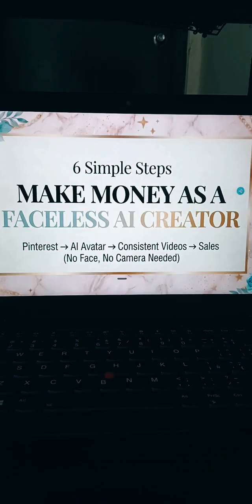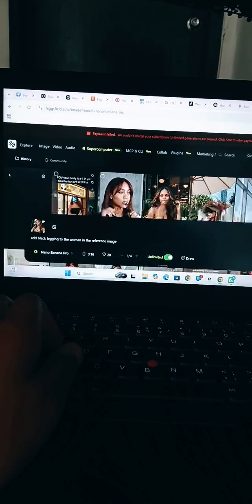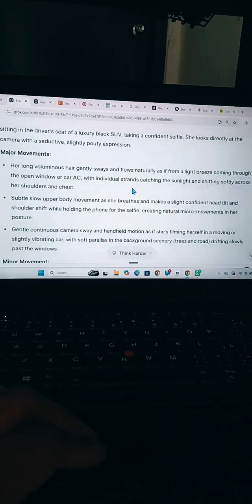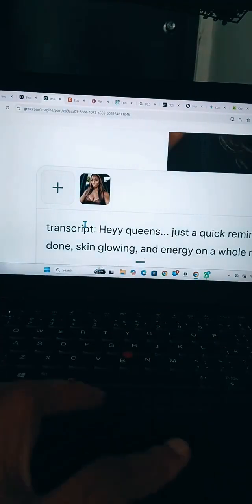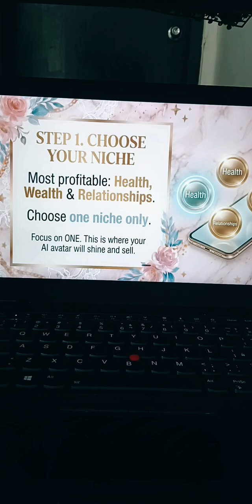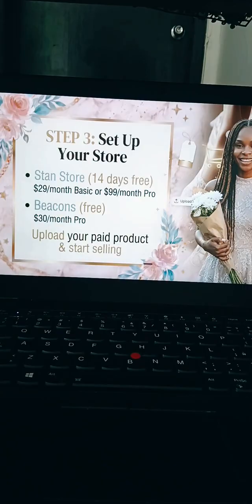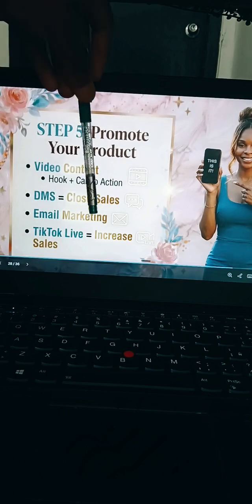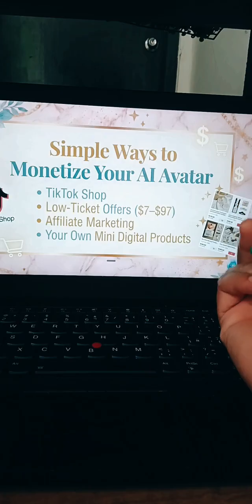TikTok Live Replay